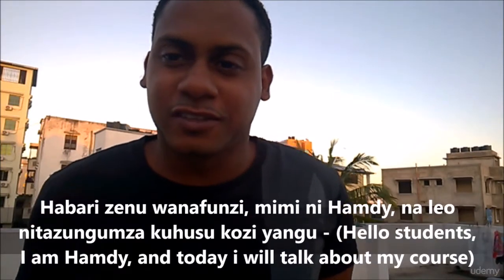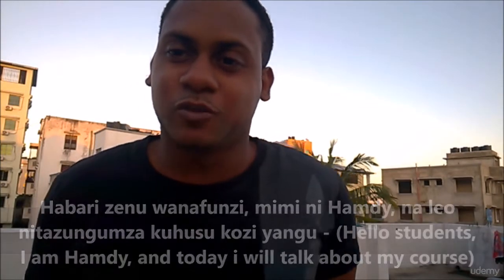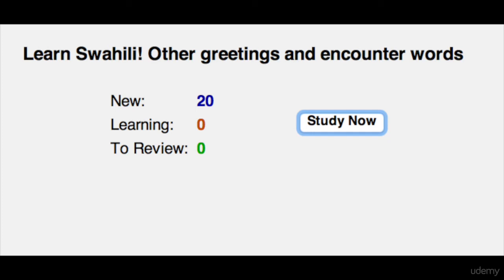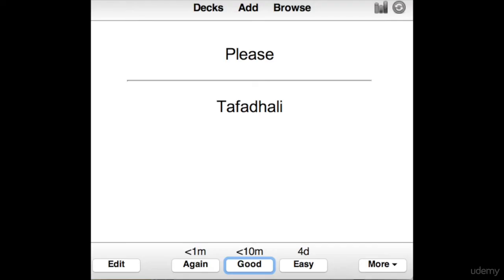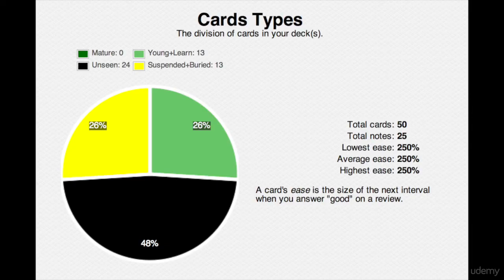Learn to speak Swahili - learn Swahili Language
What you'll learnGreet people in Swahili, interact in a market and have a foundation for more advanced studies in Swahili
Are you planning a trip to East Africa?  Do you want to learn more about a language spoken by 130 million people?  Than this is the course for you.  This course will introduce you to the basics of Swahili taught by a native Swahili speaker living in Kenya. The course has a number of elements.  First, there are videos by a native Swahili speaker.  Second, there are dialogues between two native speakers.  Third, are downloadable flashcards that correspond to each lecture.  By the end of the course, students will be able to have a basic conversation, but will also have set the foundation for deeper studies in Swahili.
this is the best Swahili Language course. you can download and watch for free after enroll.